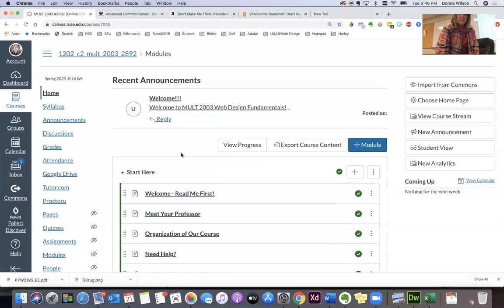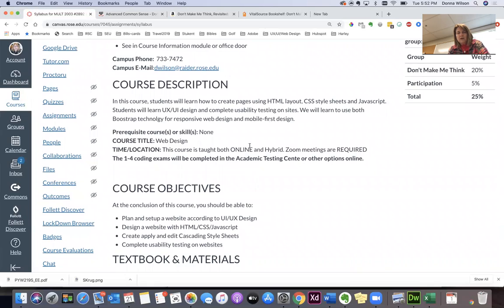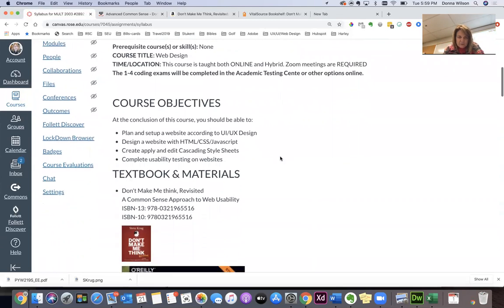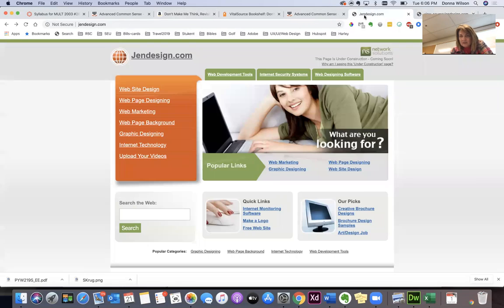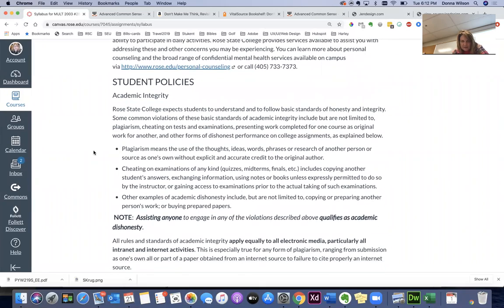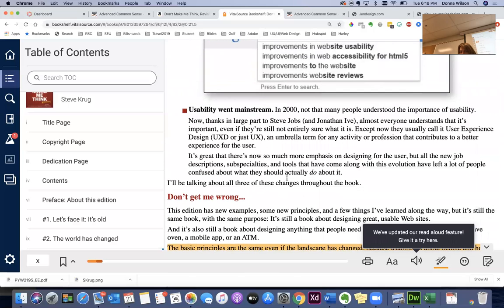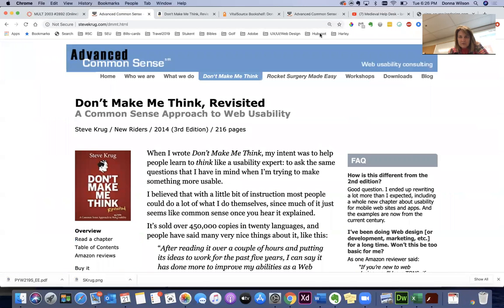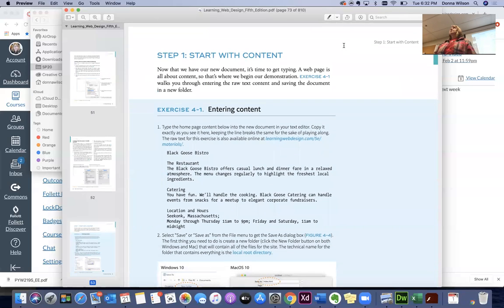Sp20 Week1 Introduction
Week1 Introduction . Meets only once a week for 16 weeks